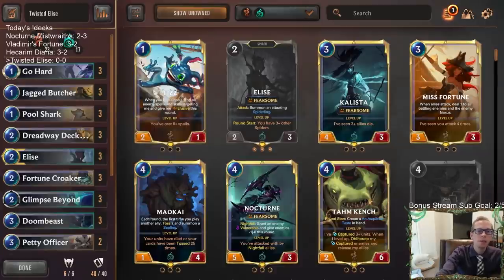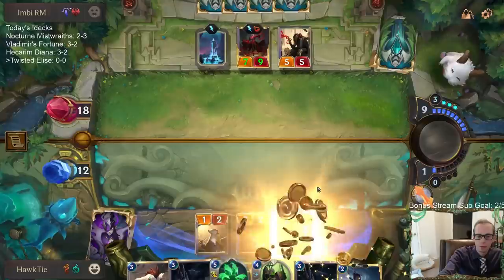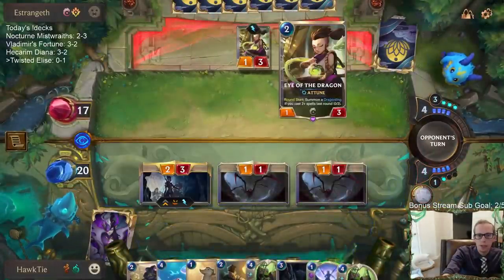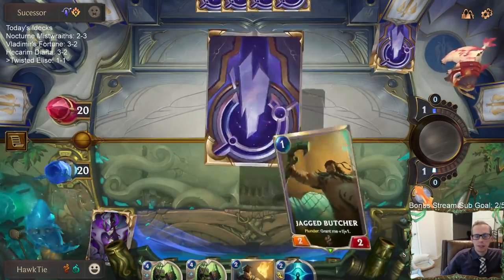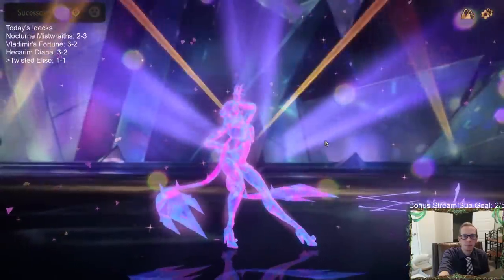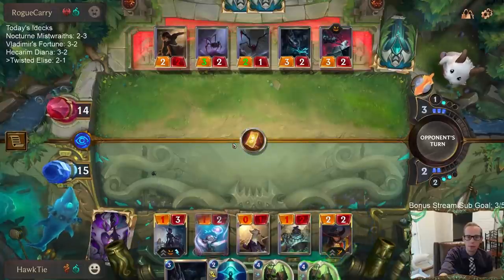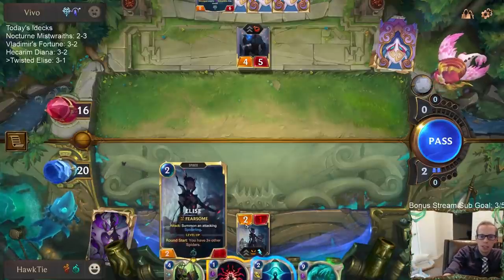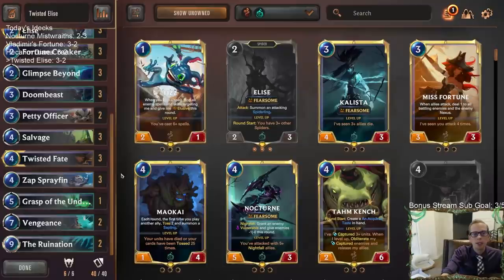Twisted Elise: The best Go Hard deck | Legends of Runeterra LoR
Legends of Runeterra Ranked deck: Twisted Elise
Code:
CECAEAYFAYIAMAQGAQERUHJGHIBACBJRGUAQGBQIAIAQEBQIAIAQKAIPAEAQCBJW
Champions: Elise, Twisted Fate
Regions: Bilgewater, Shadow Isles